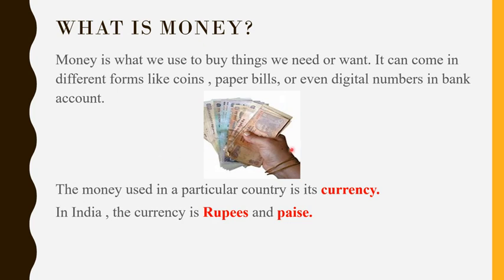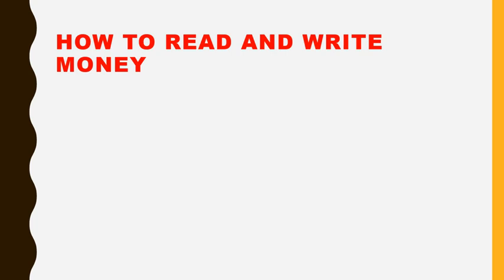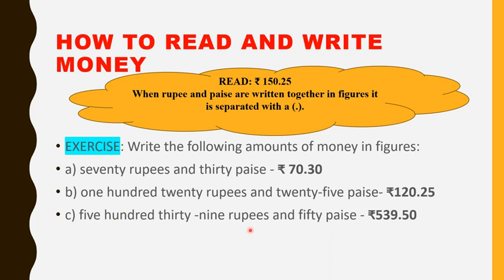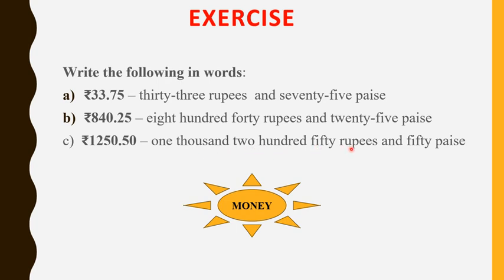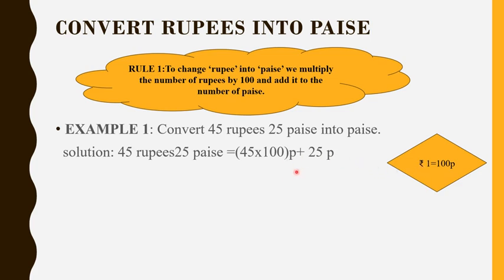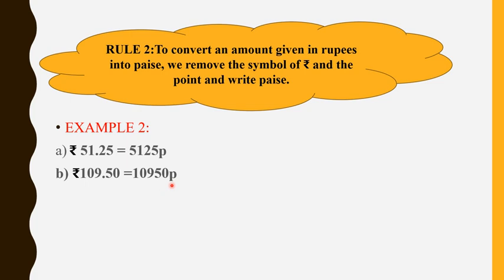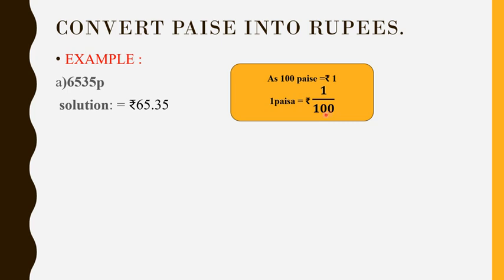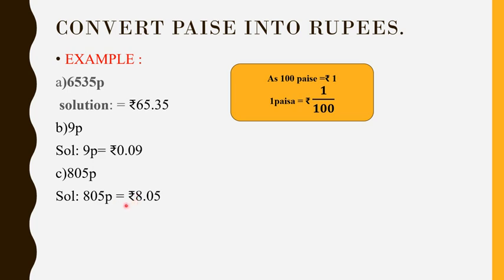Money:Class 3:How To Read ,Write And Money Conversions 🙂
With the help of this video, students will get to know the different forms of money and how to read and write in figures and words.
They will also learn how to convert rupees into paise and vice versa. 🙂